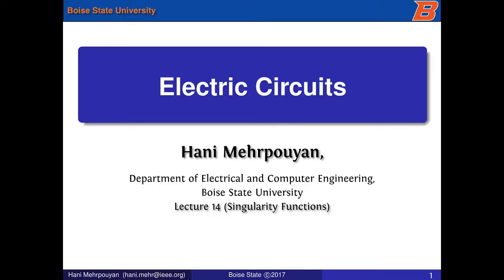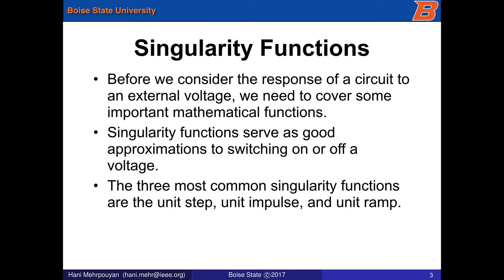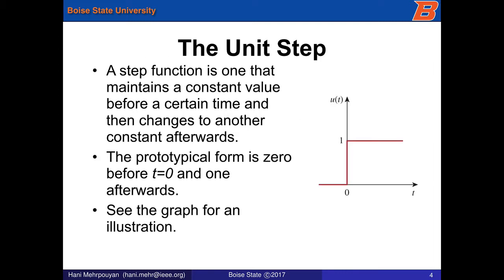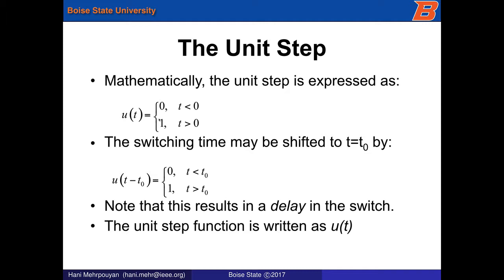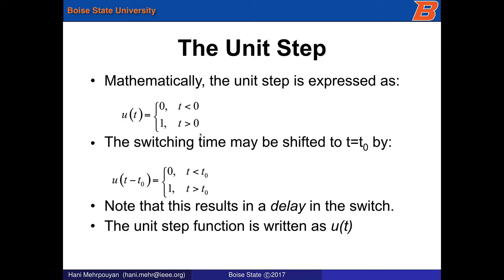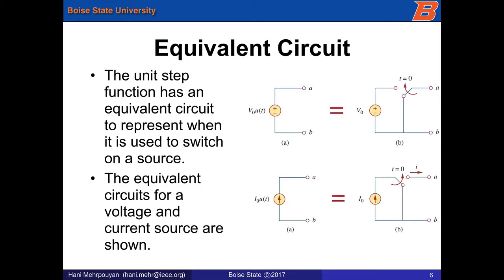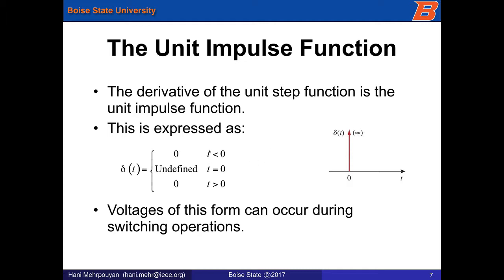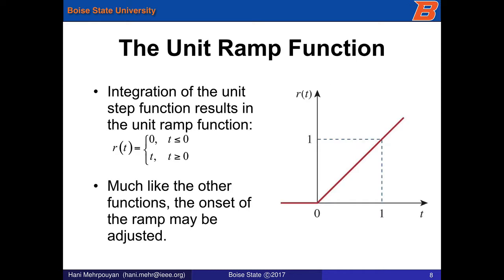Lecture 14-Singularity Functions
ECE 210 Boise State University